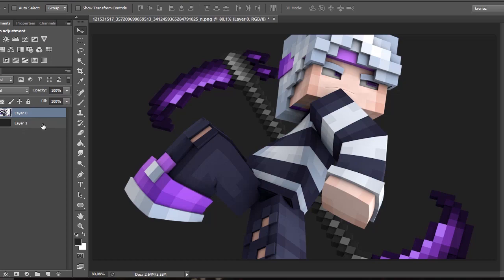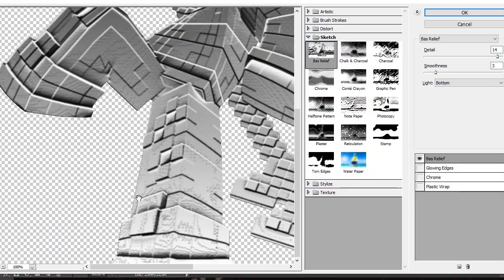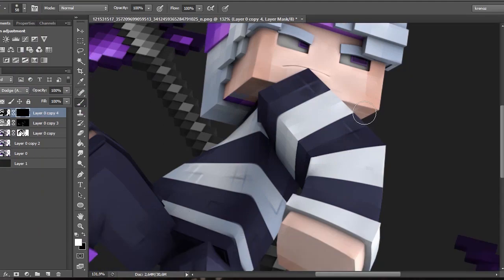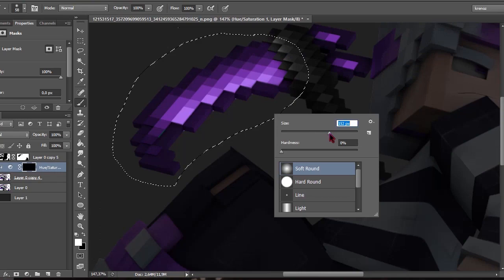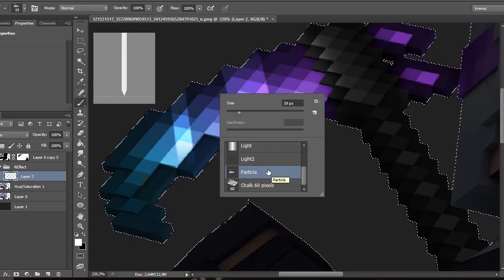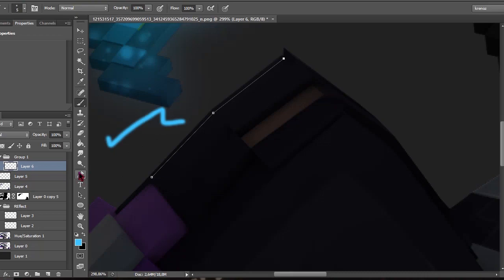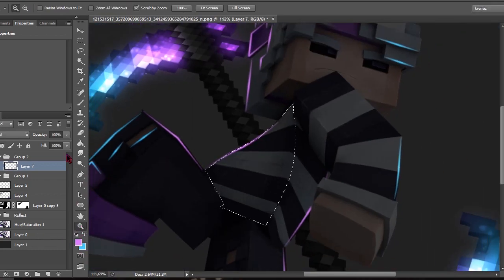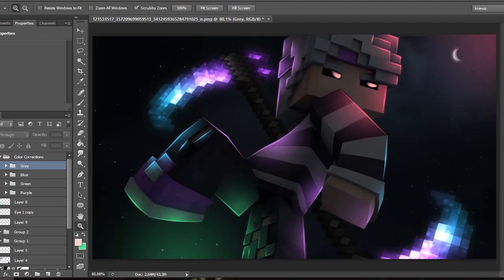MINECRAFT THUMBNAIL TUTORIAL PHOTOSHOP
Open Me Before Writing A Comment...
Im Not Doing Free Stuff
Speak English
Hey There Beautiful People :)
Here Is A Tutorial you've been waiting for
⏩Software:
3d Rendering [Cinema 4d R20]
Picture Editing [Adobe Photoshop Cs6]
Recording [Bandicam]
Video Editing [Premiere Pro Cs6]
⏩Workspace: Private
⏩Sounds: Chilled cow & LuKremBo